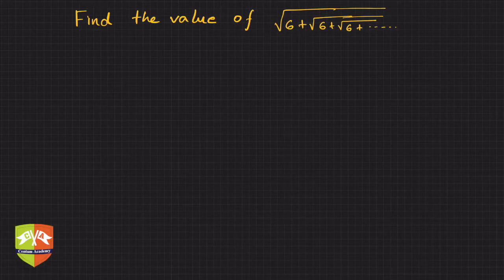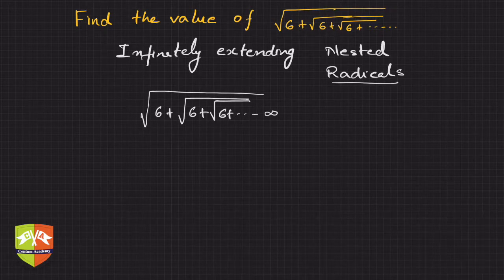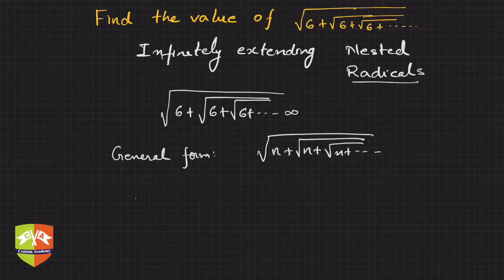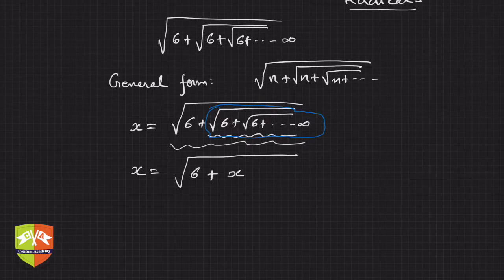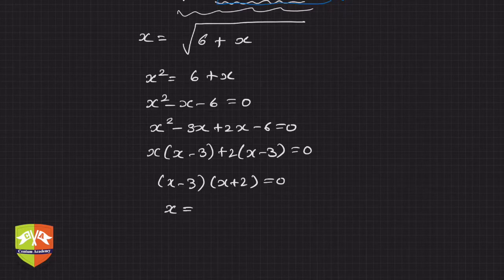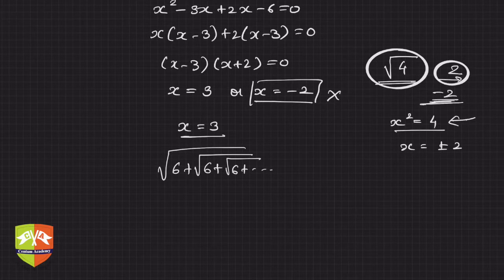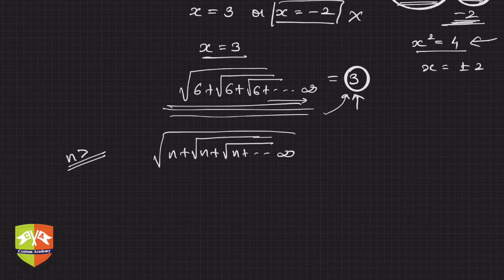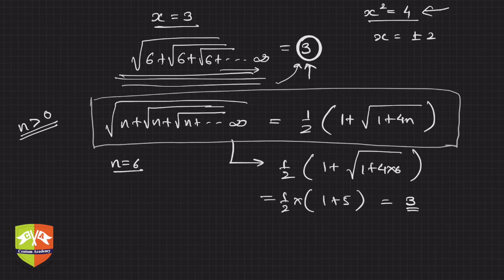QUADRATIC EQUATIONS: 32. Value of Infinitely Nested Radicals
Chapter Name: Quadratic Equations
Topic: Introduction
Grade: X
Author: Tushar Sinha

How to find out the value of infinitely extending nested radicals by using a quadratic equation.